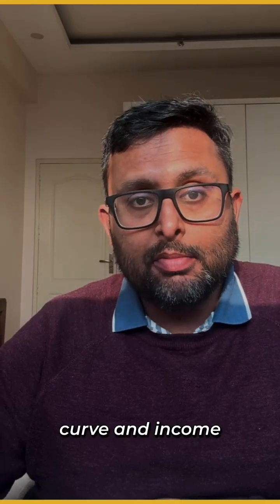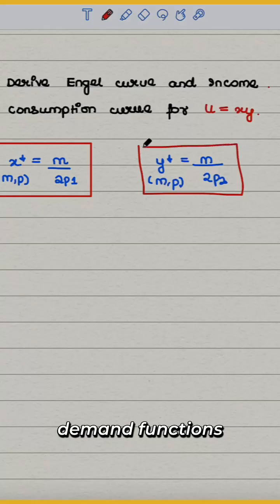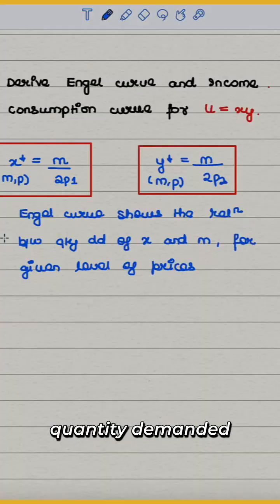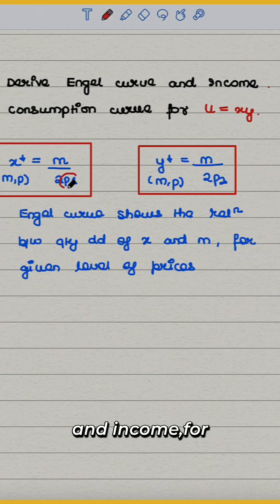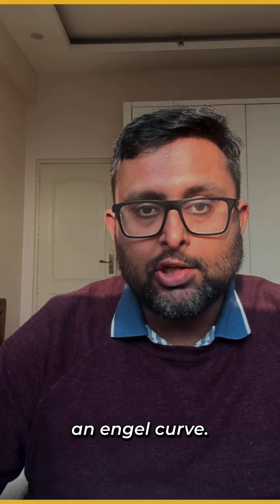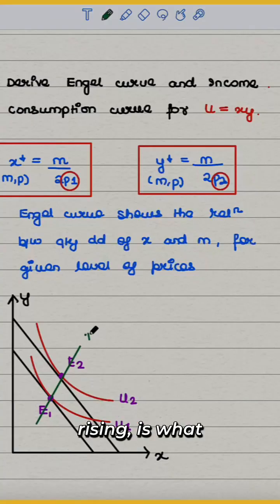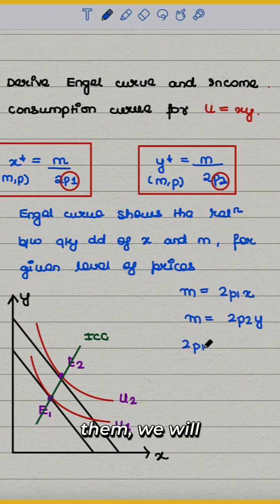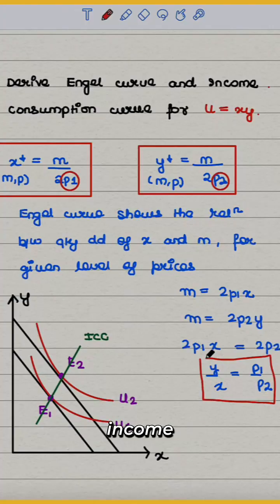Cobb Douglas Utility|Engel Curve|Income Consumption Curve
How to derive engel curve and income consumption curve for Cobb Douglas utility function. For complete video, kindly look at the related video which we have marked.

1) Basics of MA Economics Entrance Exam (DSE/ISI/JNU/IGIDR/MSE)
2) Semester 4 Exam, Economics H
3) UGC Net Economics
4) Indian Economic Services
5) IAS Economics Optional